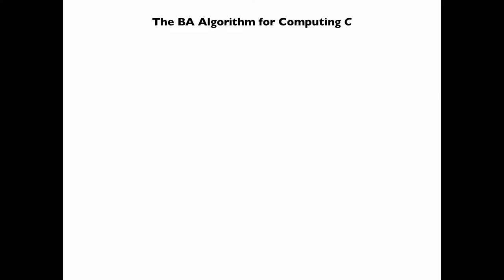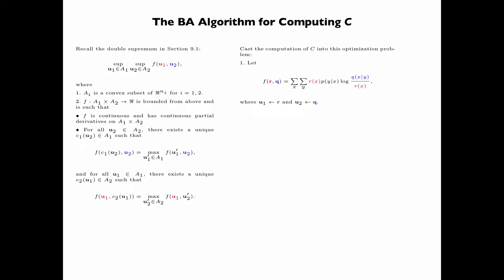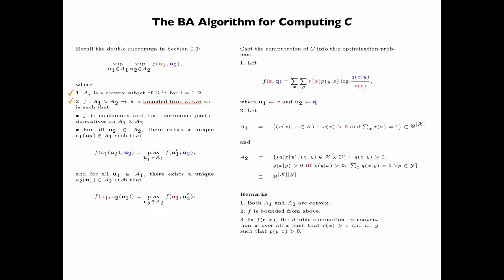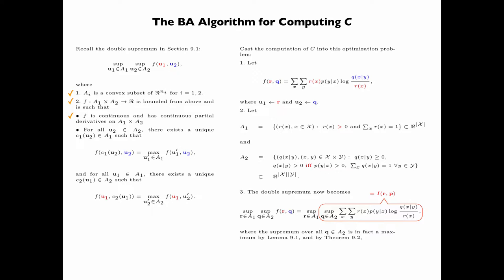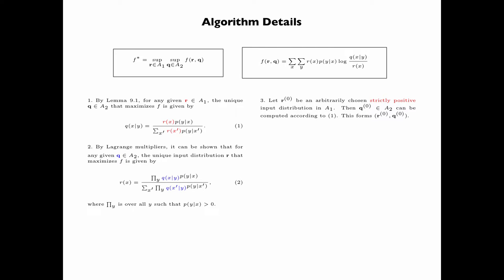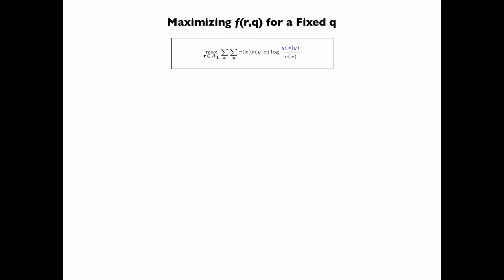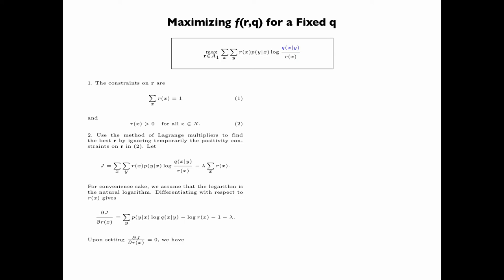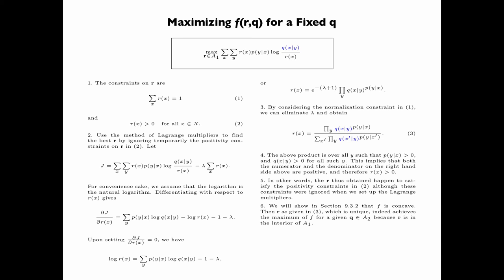Chapter 9 The Blahut-Arimoto Algorithms - Section 9.2 B The BA Algorithm for Computing C